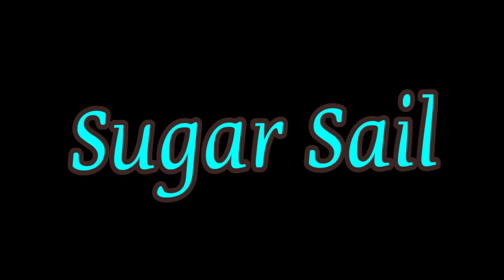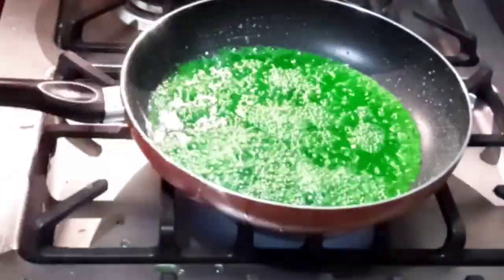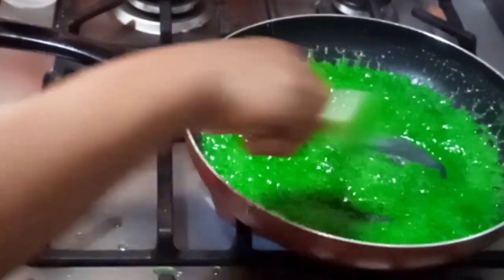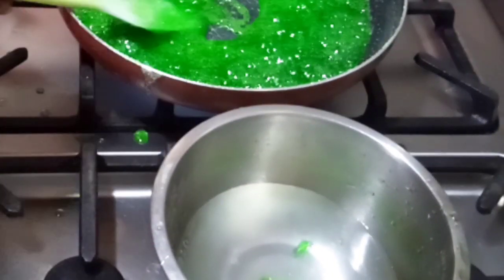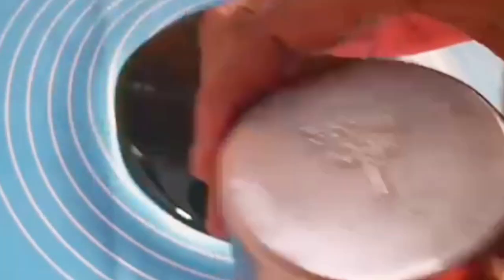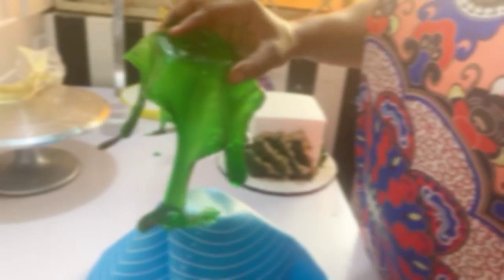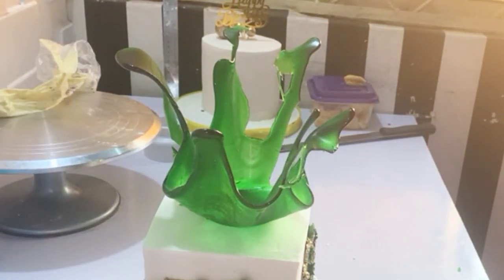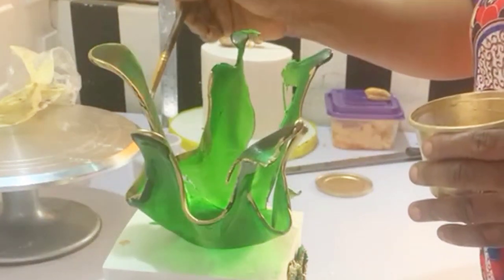Sugar Sail Recipe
It is a very simple and easy technic